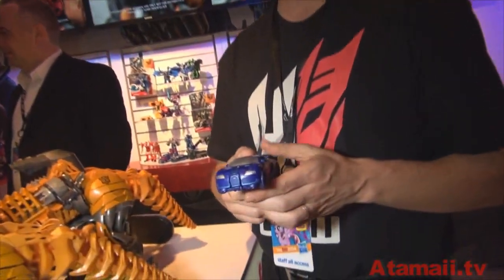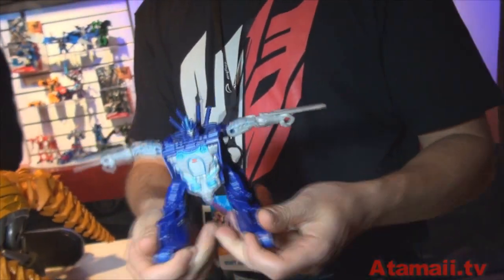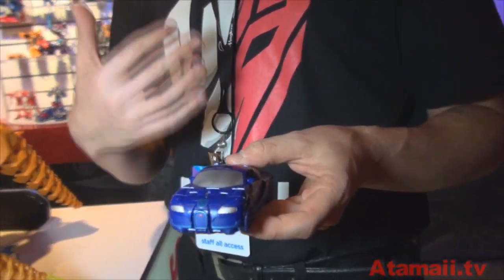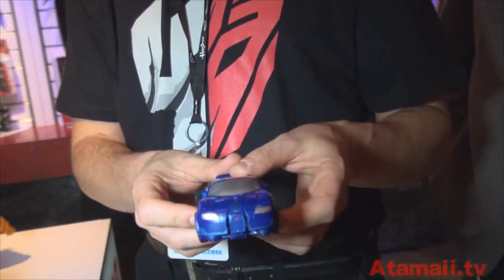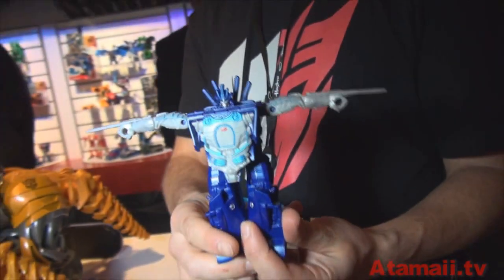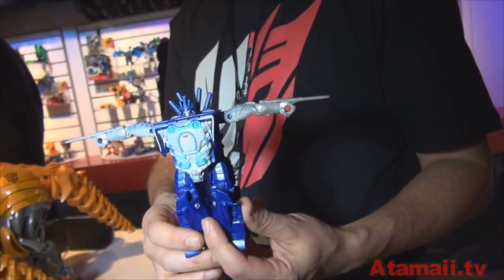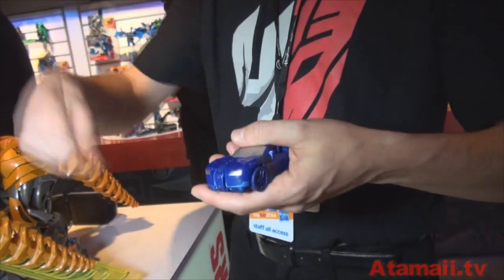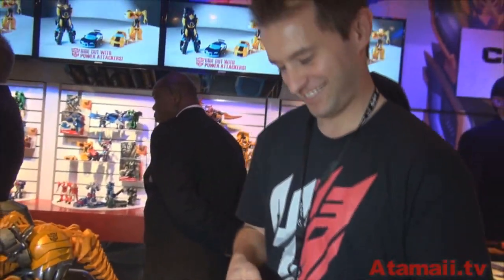Transformers One-Step Changers Toy Fair Preview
From the Transformers universe, this is the Transformers One-Step Changers Drift toy by Hasbro.

Part of the Transformers Robots in Disguise line, One-Step Changers are for younger fans.

These Transformers toys where on display at the New York Toy Fair.

Presented by toy reporter Stu Carter from Atamaii.tv